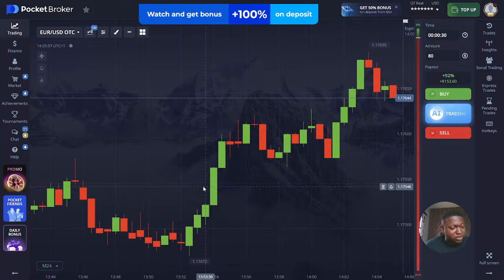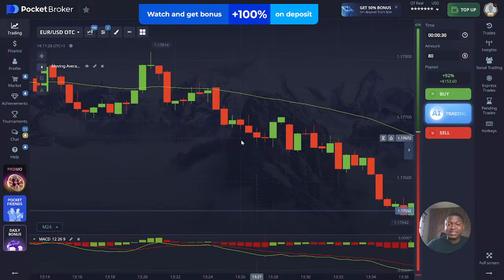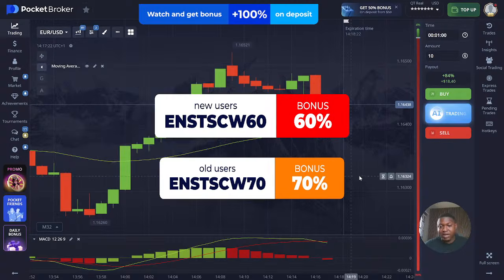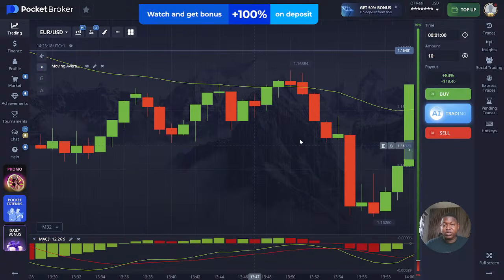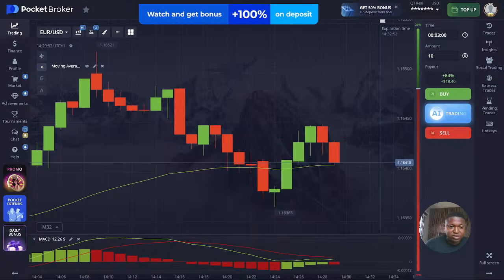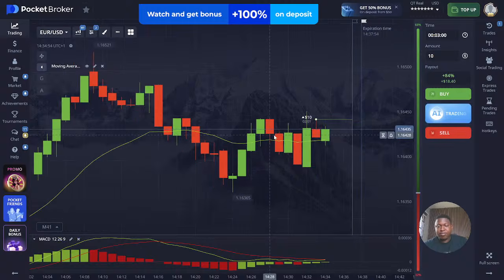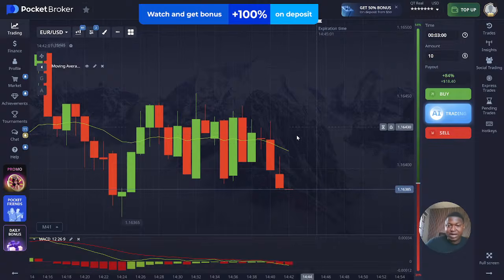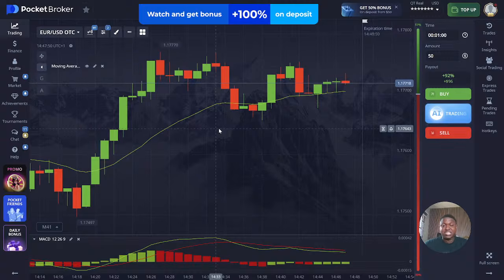Easy Two-Indicator Strategy That Actually Works | Live on Pocket Broker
Trade on Pocket Broker

You don’t need 5 indicators to trade consistently.
Sometimes two are more than enough — if you use them correctly.

In this live stream, we break down a simple two-indicator trading strategy designed for clarity, confirmation, and disciplined execution.

No overcomplication.
No indicator overload.
Just structure and logic.

What you’ll learn in this stream:
🔹 How to combine two indicators effectively
🔹 When confirmation really matters
🔹 Avoiding false signals
🔹 Clean entry and exit rules
🔹 Risk management during live trading

We’ll analyze real charts, execute trades step by step, and explain every decision clearly.

🔴 Live Trading. Simple Setup. Real Results.